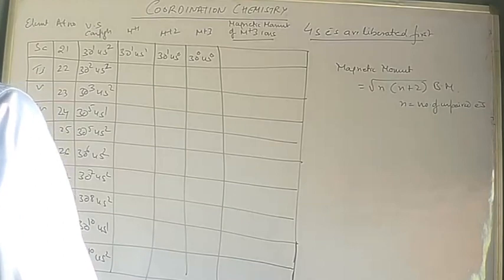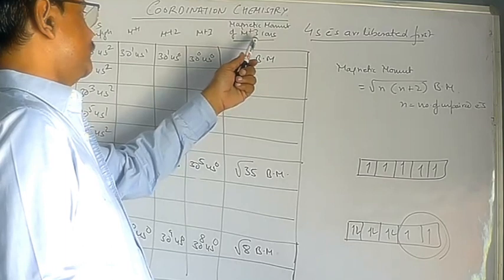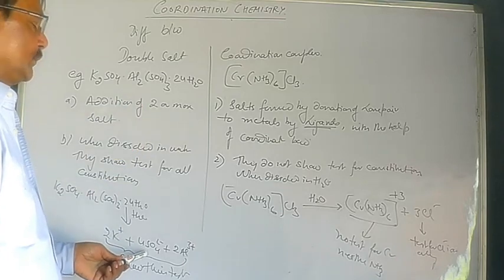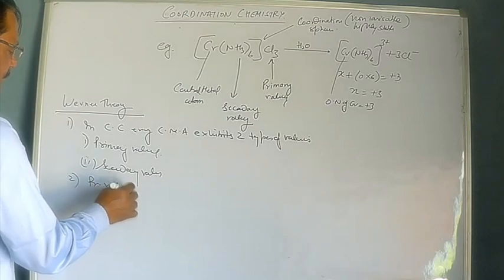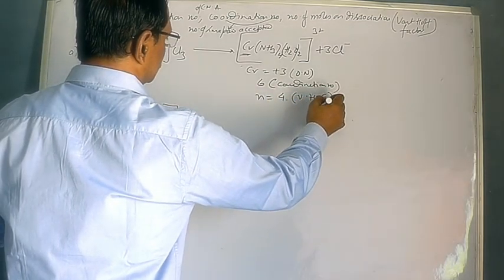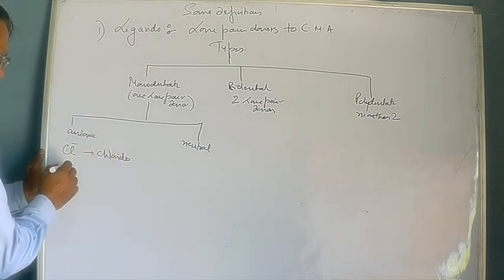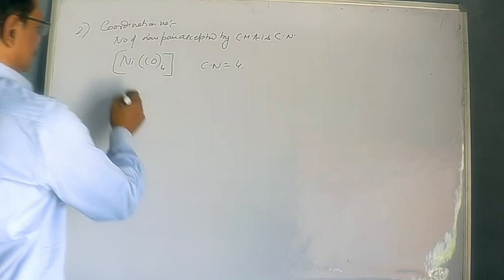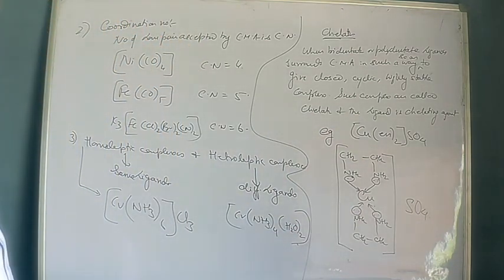COORDINATION CHEMISTRY PART 1